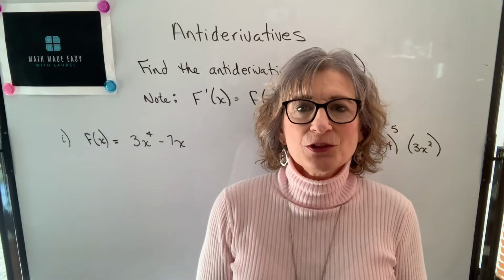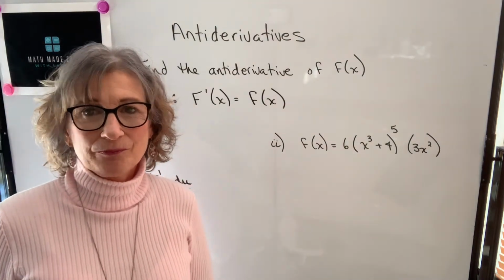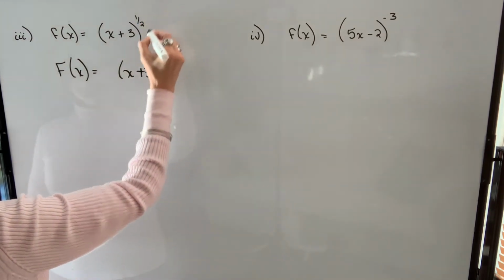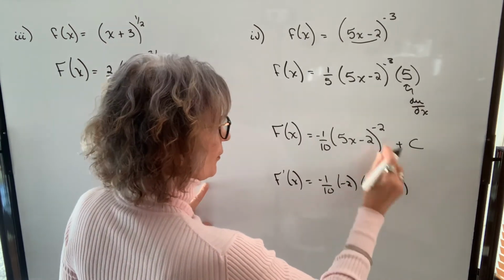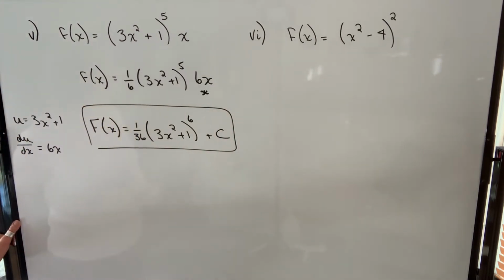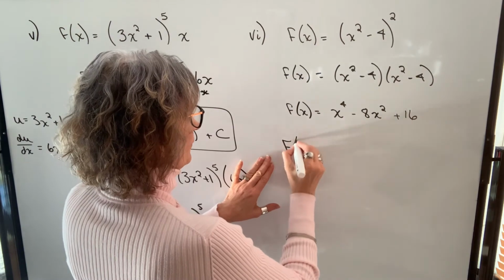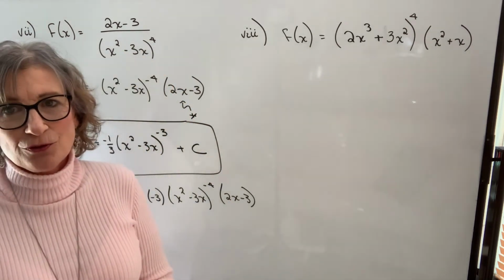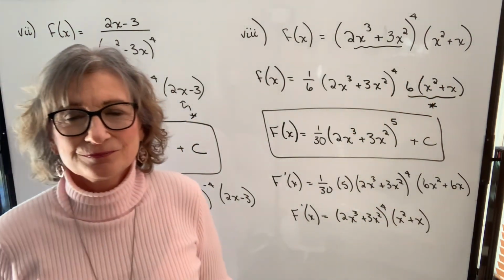Antiderivatives Part 2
Building on the previous video, this lesson focuses on finding antiderivatives of power functions. We work through progressively more challenging examples to reinforce the key patterns and rules needed to master this skill.

What You’ll Learn:
Antiderivatives of power functions
Recognizing patterns for different exponents
Using the power rule in reverse
Applying the constant of integration correctly